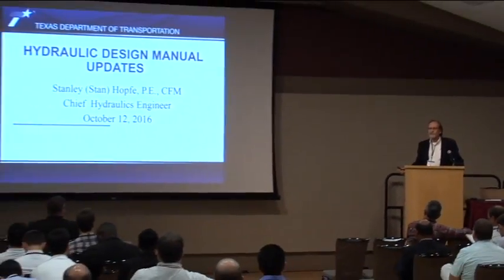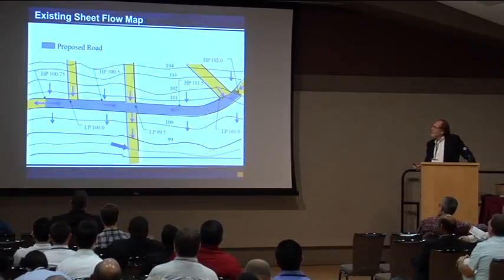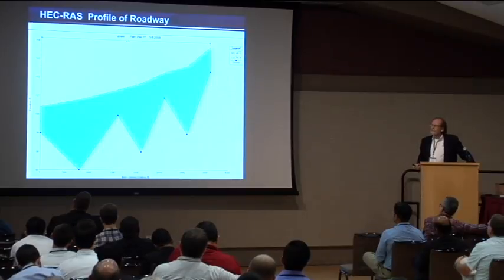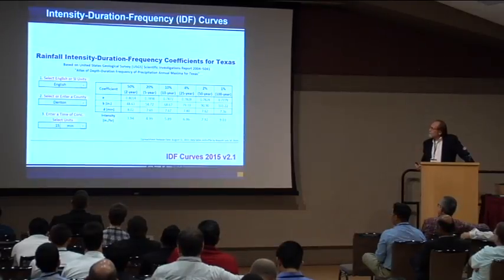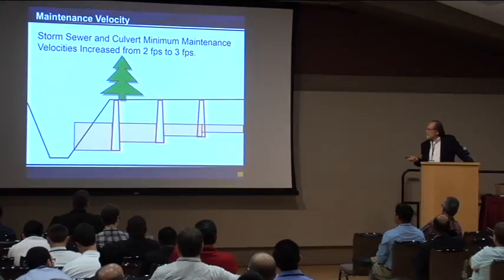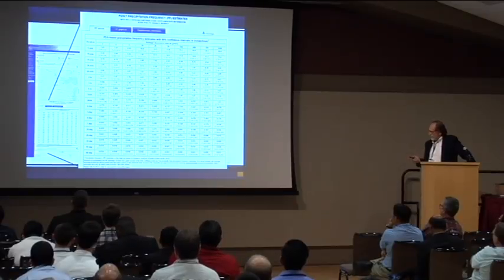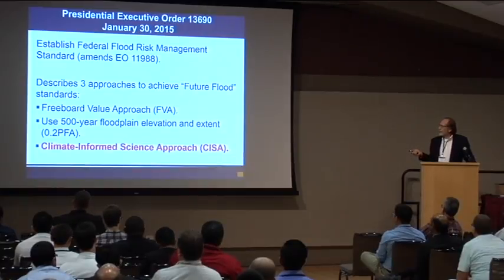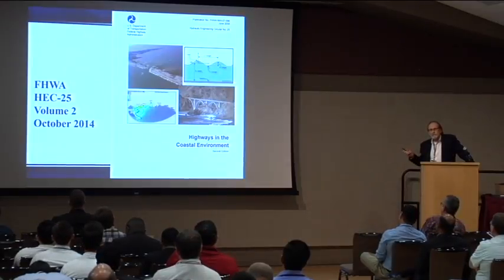STRUCTURES & HYDRAULICS - Stan Hopfe, P.E., CFM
2016 Transportation Short Course - Hydraulic Design Manual Updates